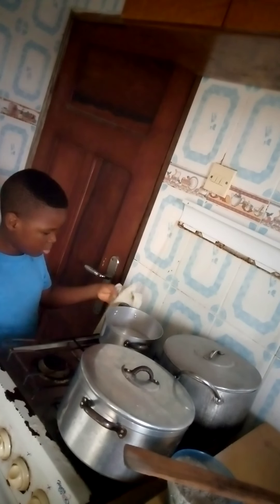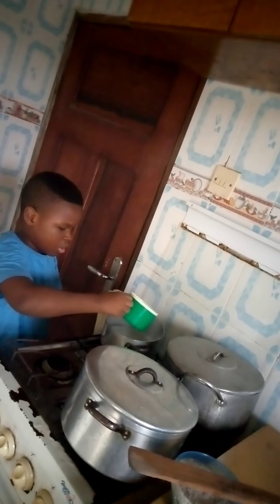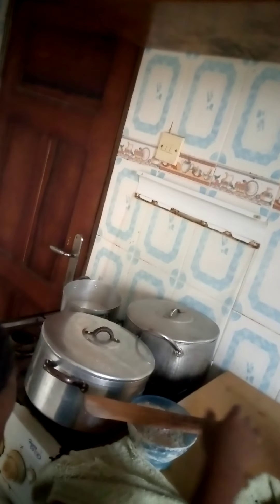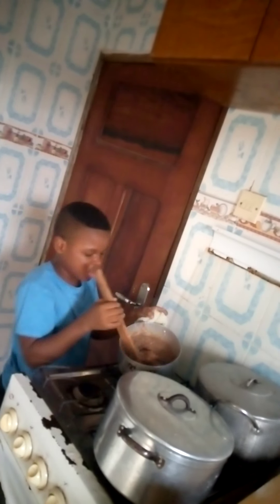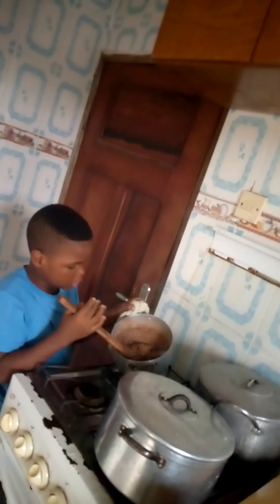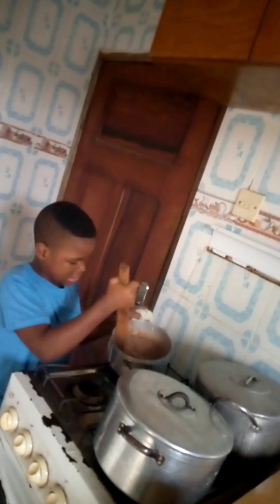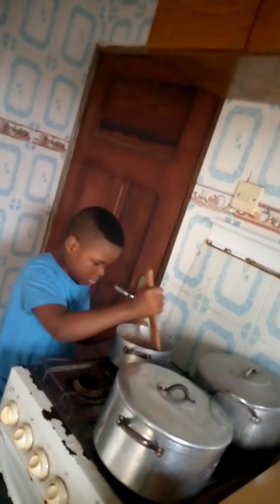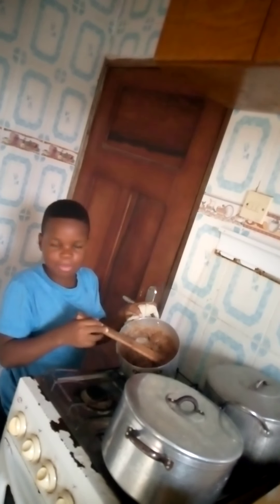How to make AMALA (Yam flour) by CHEF MOH